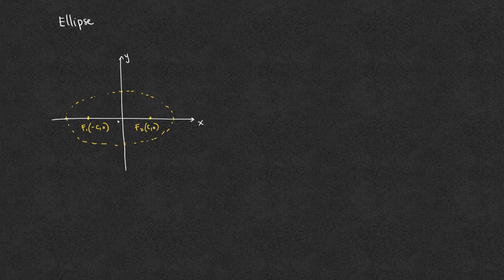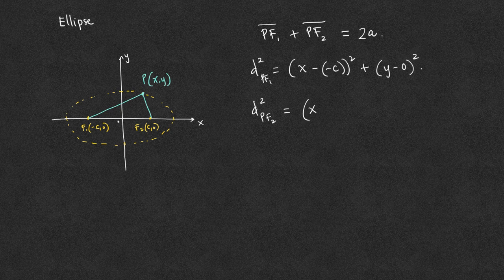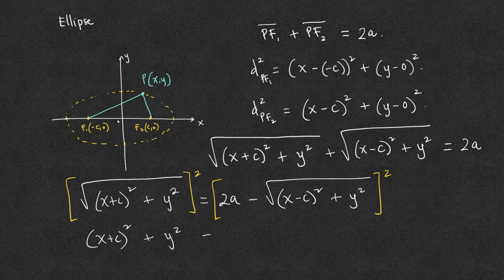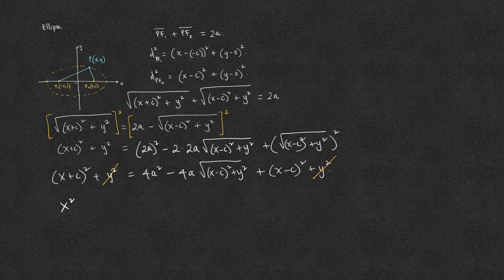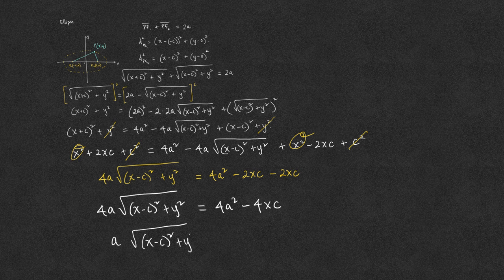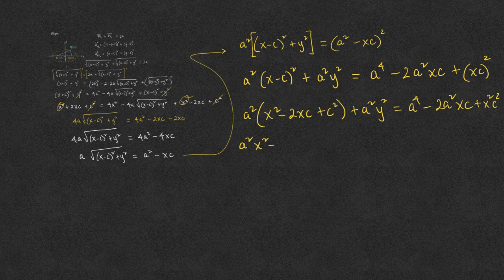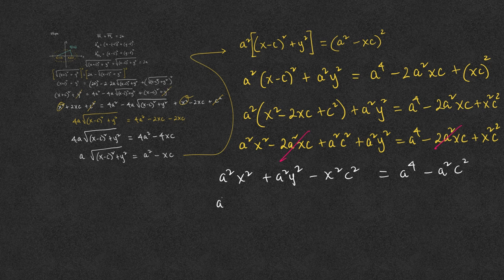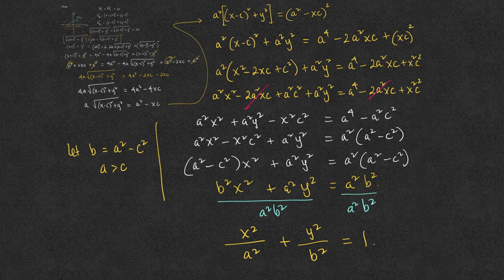M98s1102 Ellipse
Ellipse